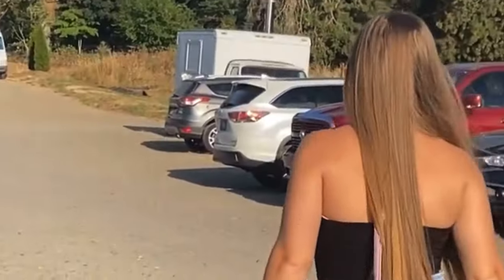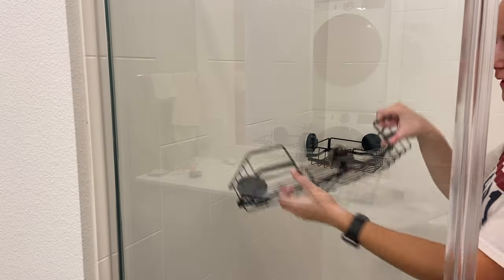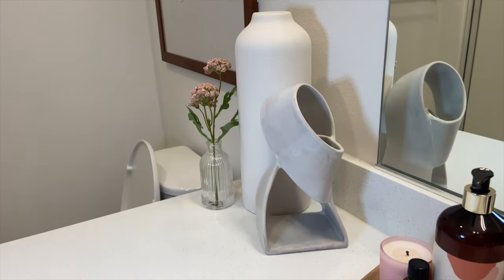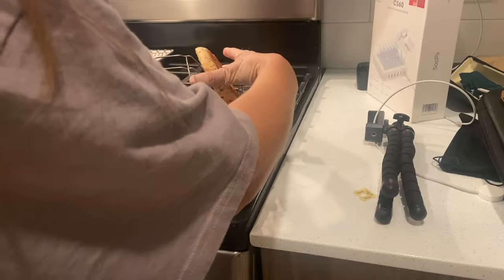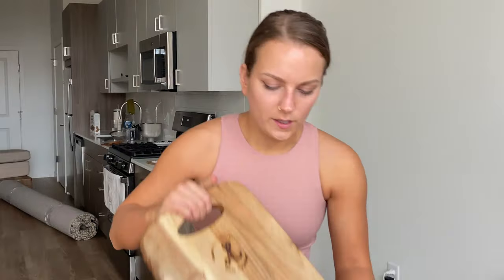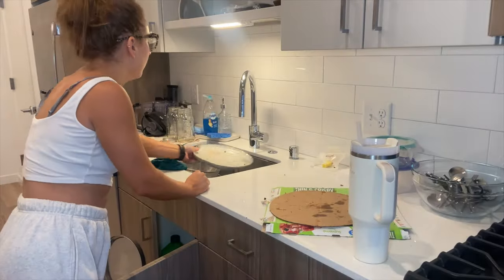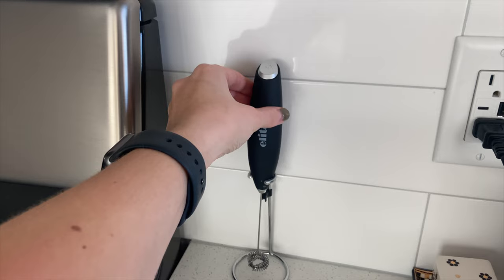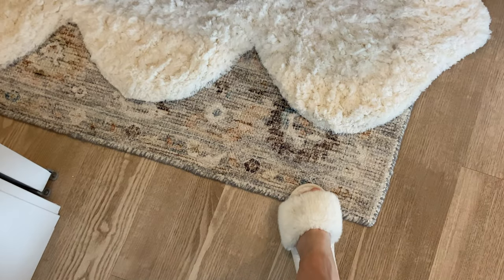let's decorate, organize, & furnish my new apartment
Dates Filmed- 12/20/23-3/6/24
00:00-00:38 intro
00:39-01:26 the plan
01:27-10:04 bathroom
10:05-15:43 living room
15:44-22:22 kitchen
22:23-23:48 bedroom
23:49-24:38 outro

Common Questions:

How old are you and Andy?
We’re both 29. I’m 55 days older than him!

How long did you live in your van?
We started living in the van the 3rd week of July 2022 and quit in December of 2023. Subtracting the months we were in Thailand and painting the van equals about 14 months of van life total!

What are your jobs?
I’m a high school teacher and Andy works in the welding industry.

How long have you been married?
Our anniversary is April 1, 2022. We met in February of 2019.